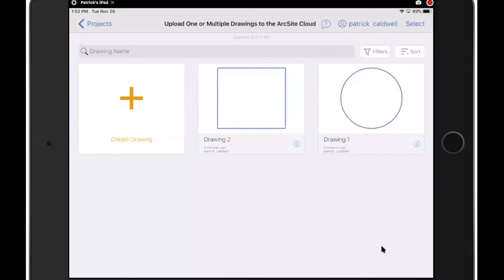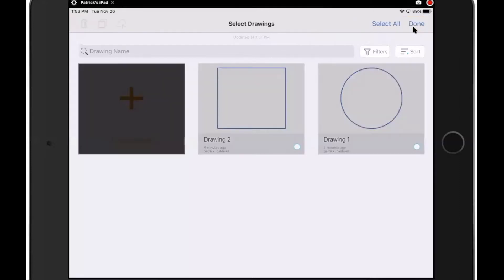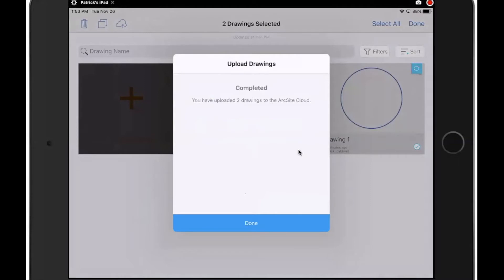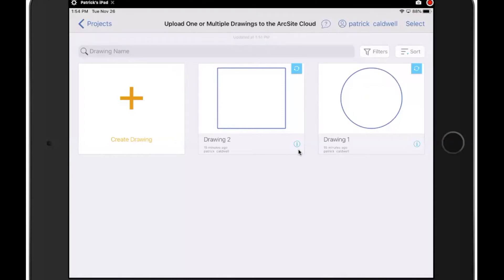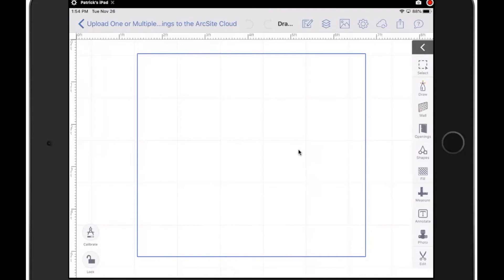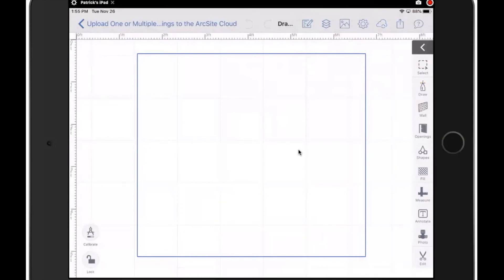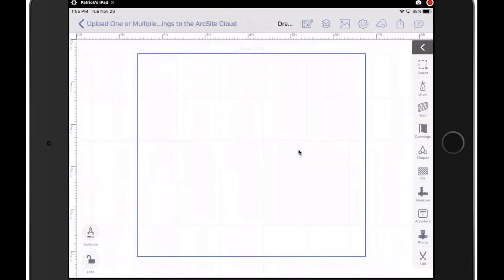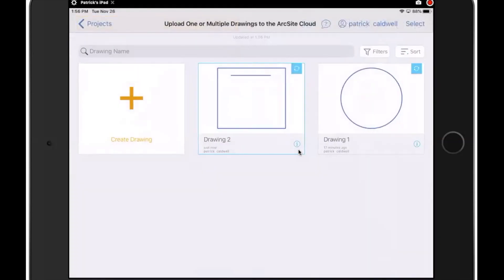Upload one or more drawings to the ArcSite Cloud Account